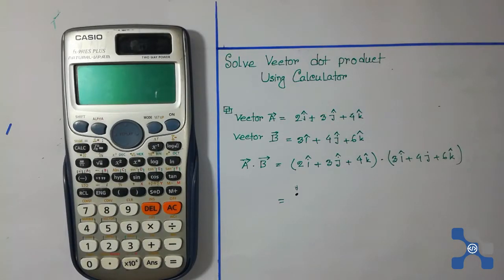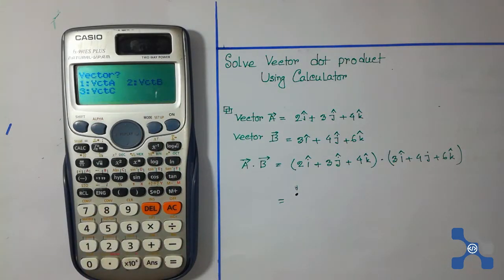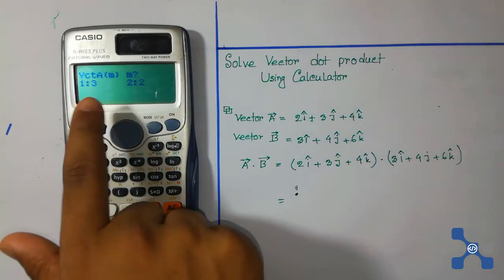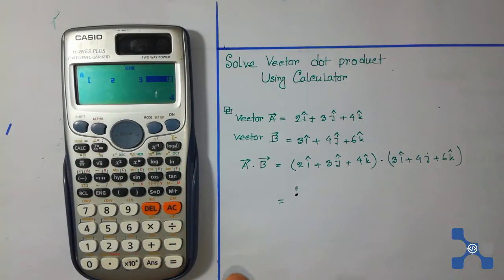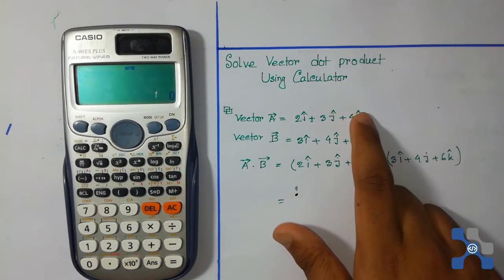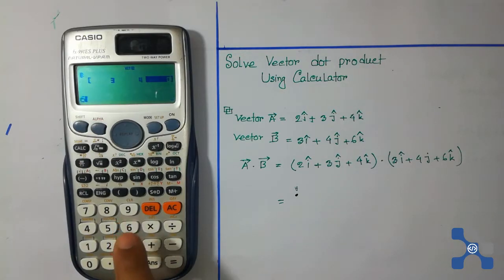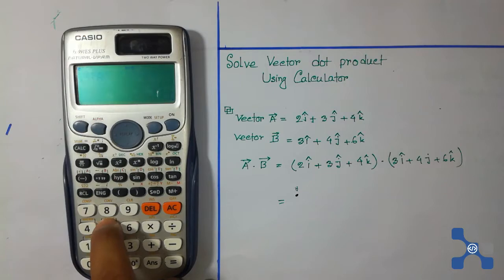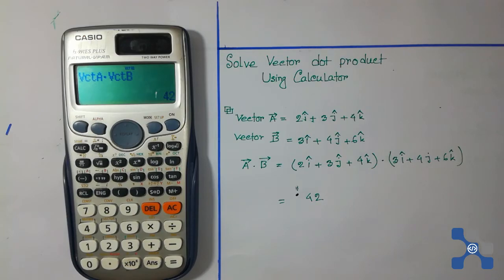Dot product of vector using Calculator fx -991 ES-PLUS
Input and storage of vectors.
Finding the coordinates of a point sectioning a line segment.
Vector and scalar products.
Finding the angle between two vectors.casio (business operation),calculator (invention),scientific calculator (computing platform),photography (visual art form),computer,math, calculus, vector, magnitude, length, dot, product, cross, example, justmathtutoring.com, help, orthogonal,